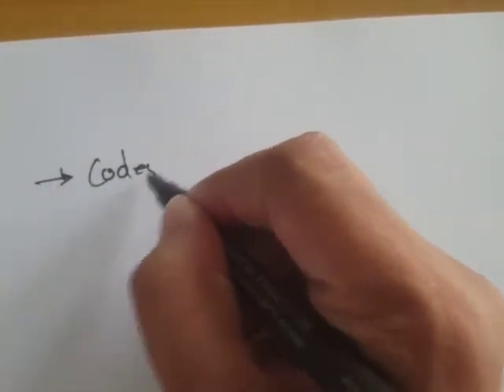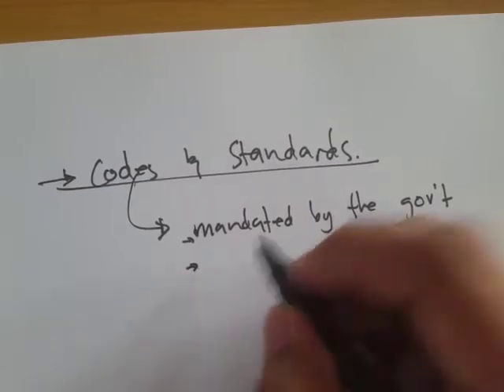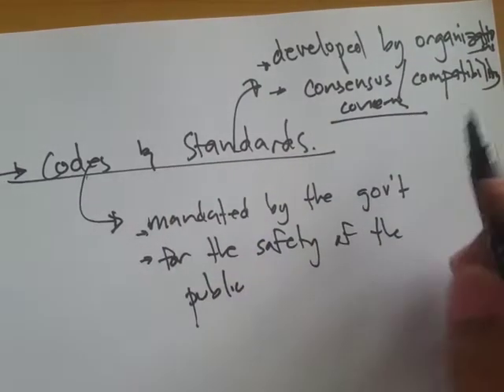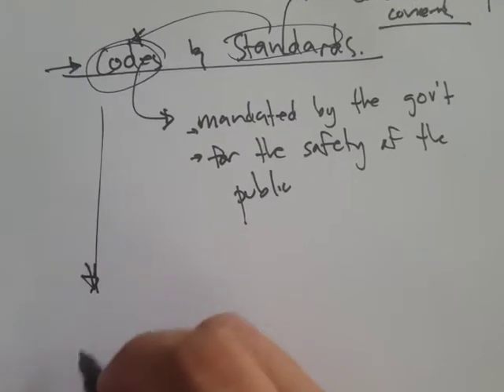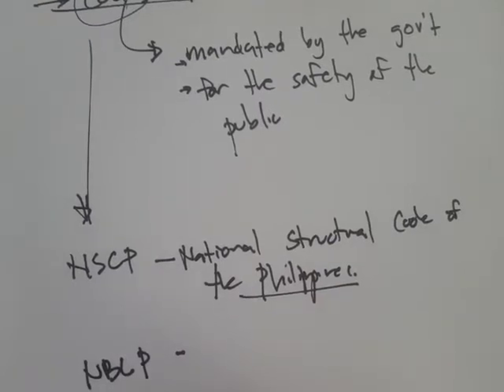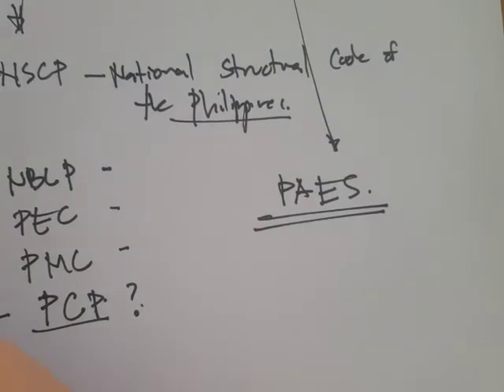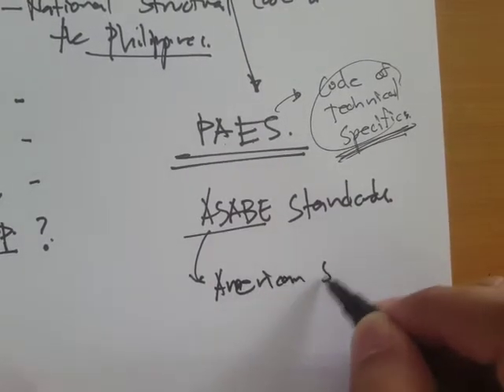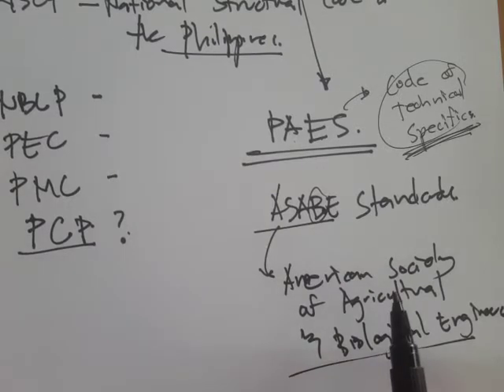ABE161 + 01.02 - Intro + to + Agri + Bldgs + & + Construction + Part + 2